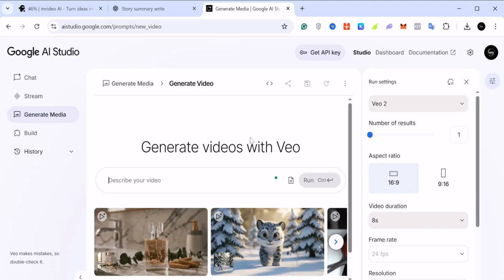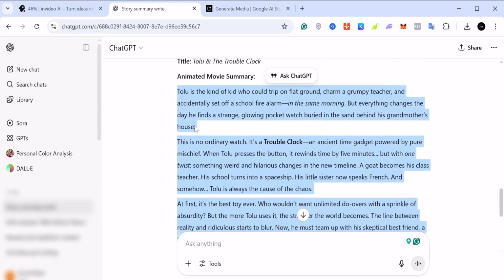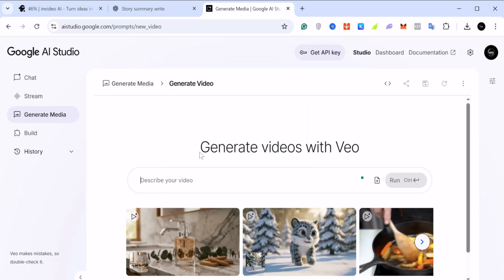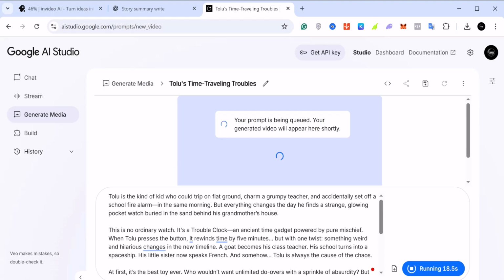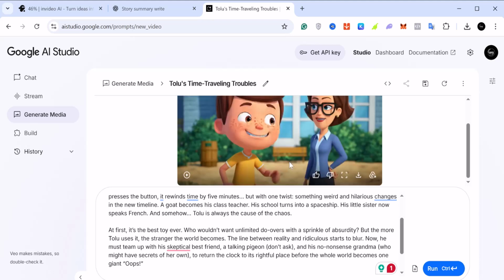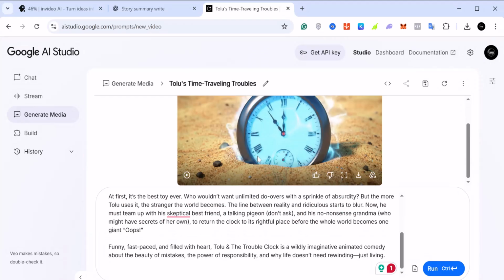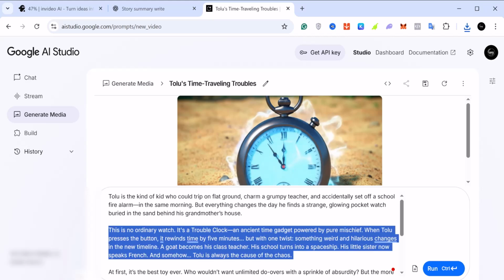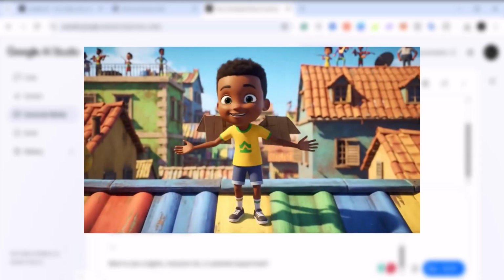How to Use Google Veo 3 for Free (This Actually Works)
I Found a Hidden Google VEO Hack – Use VEO for Free!

No more waiting lists! In this quick tutorial, I reveal a secret Google VEO 3 free access hack that actually works. Watch as I guide you through accessing and using Google VEO 3 for free, step by step – perfect for beginners and creators who want to test AI video magic without incurring any costs.

👀 What you’ll learn:
✅ How to use Google VEO for free
✅ Hidden method to get Google VEO  access
✅ Full beginner-friendly Google VEO tutorial (2025)